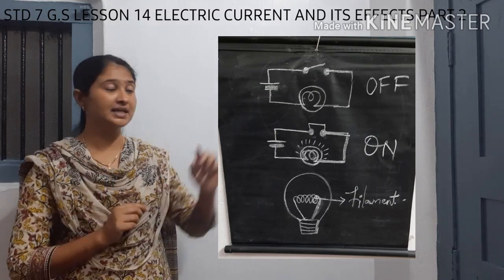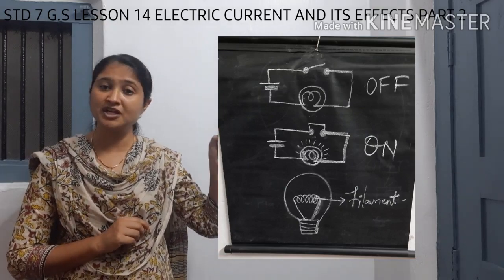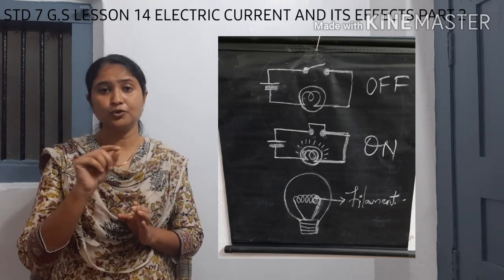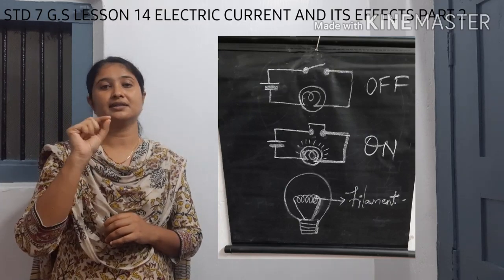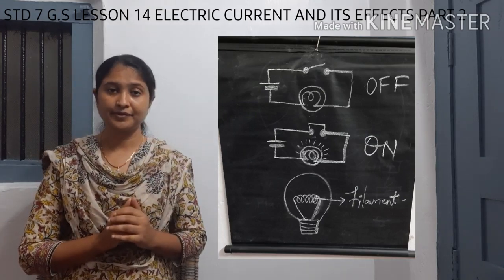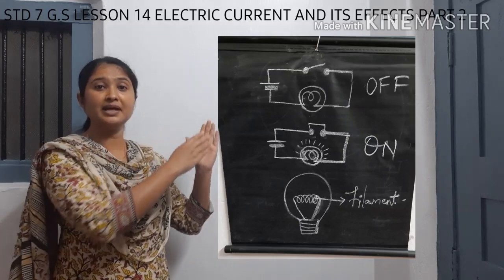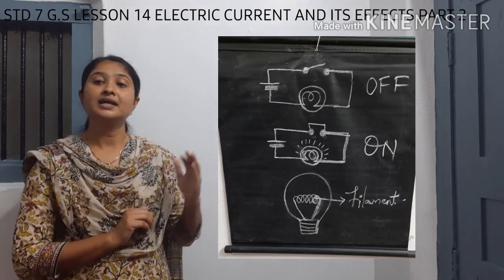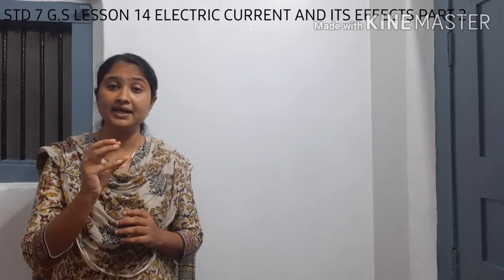CLASS 7 | GS | LESSON 14 | ELECTRIC CURRENT AND ITS EFFECTS | PART 2